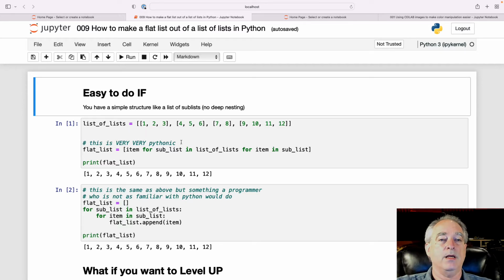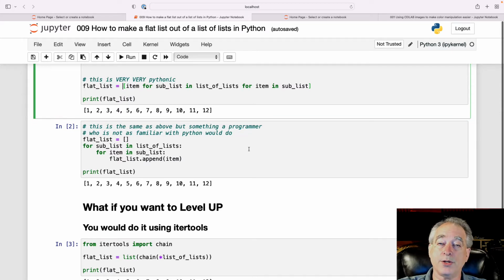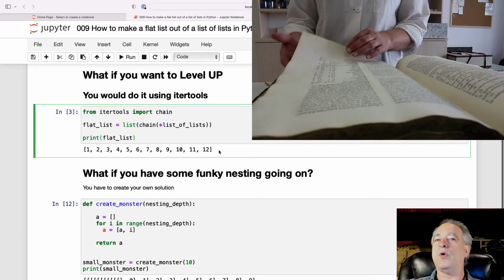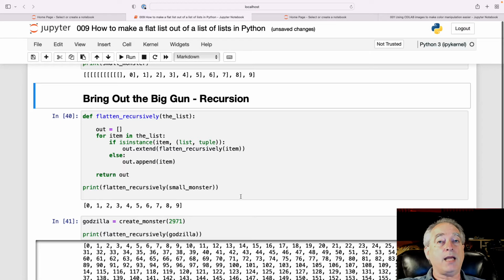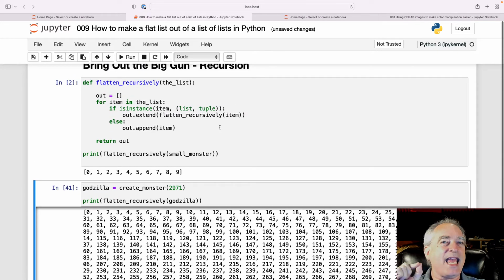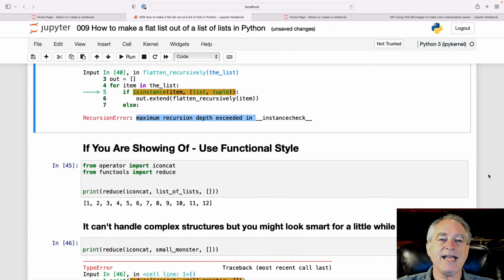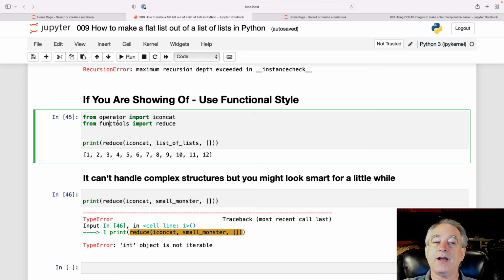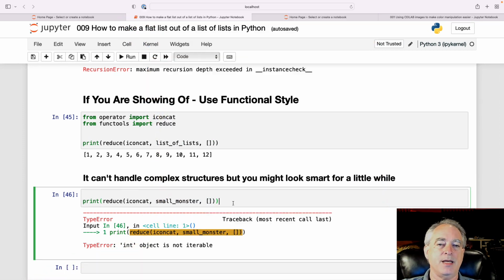How to make a flat list out of a list of lists in Python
We cover everything from simple list comprehension to recursion to functional style flatten functions in Python.